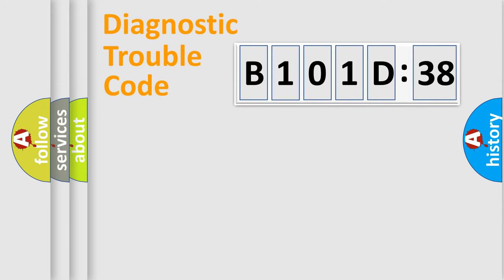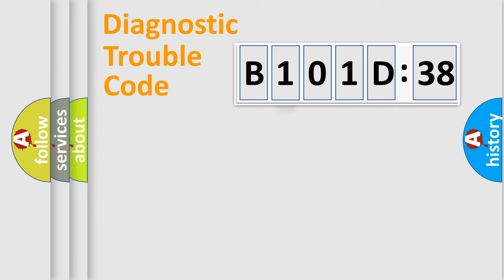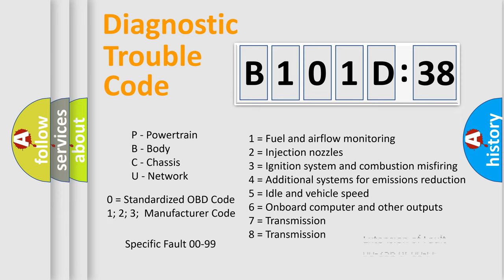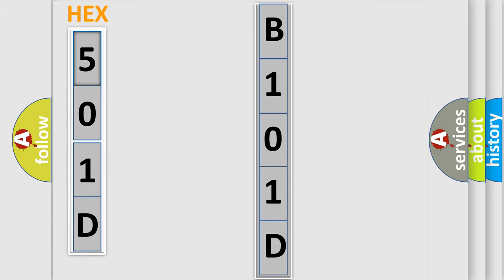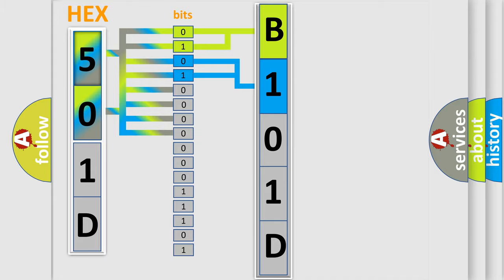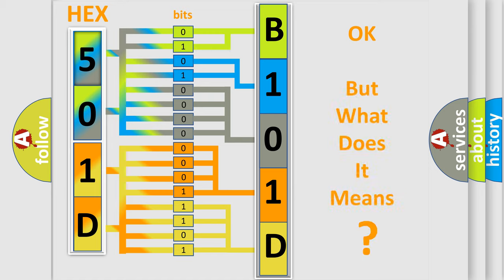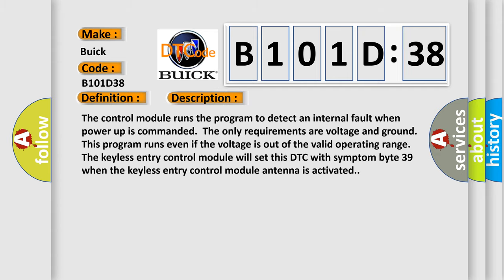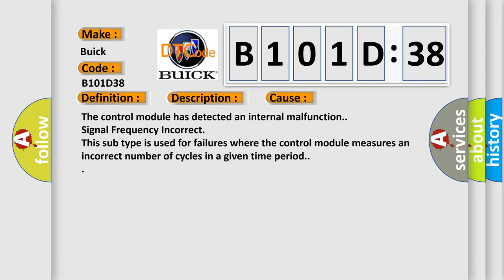DTC Buick B101D-38 Short Explanation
Contents:
0:21 Basic DTC analysis according to OBD2 protocol standard.
1:48 Insight into programming
2:58 A diagnostically understandable description of the Diagnostic Trouble Code
3:05 Basic error definition

Make:
Buick
Code:
B101D 38
Definition:
Electronic Control Unit Hardware Supervision Software Malfunction
Description:
The control module runs the program to detect an internal fault when power up is commanded.  The only requirements are voltage and ground.  This program runs even if the voltage is out of the valid operating range.  The keyless entry control module will set this DTC with symptom byte 39 when the keyless entry control module antenna is activated.
Cause:
The control module has detected an internal malfunction.
Failure Type:
Signal Frequency Incorrect
This sub type is used for failures where the control module measures an incorrect number of cycles in a given time period.